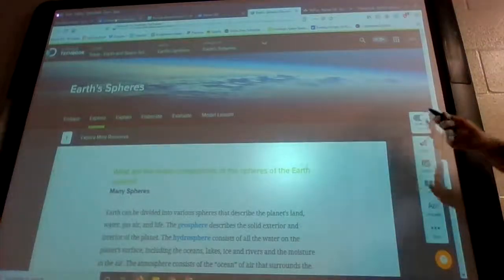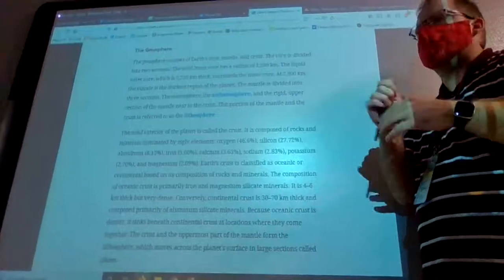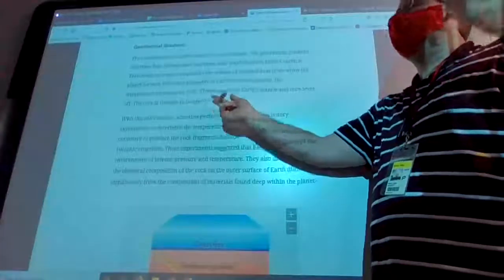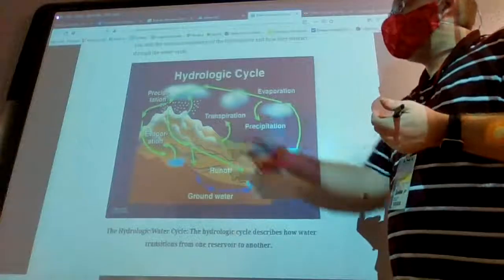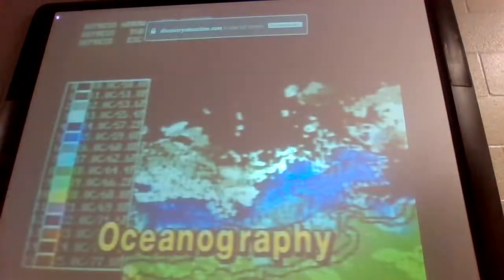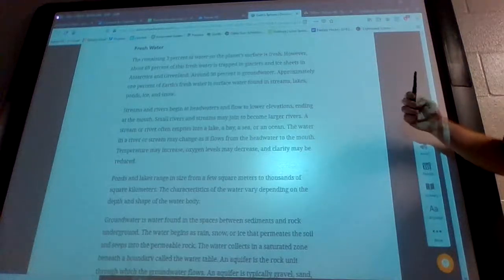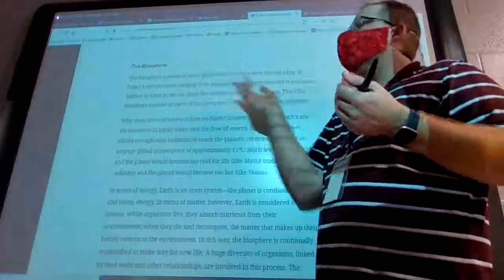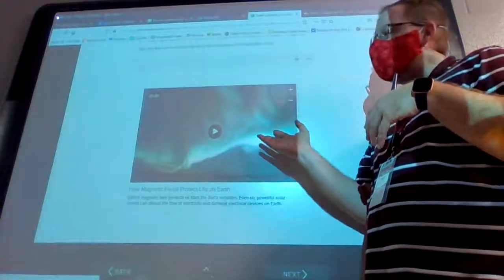Week 1 (3rd) - Monday Lecture - Earth's Spheres